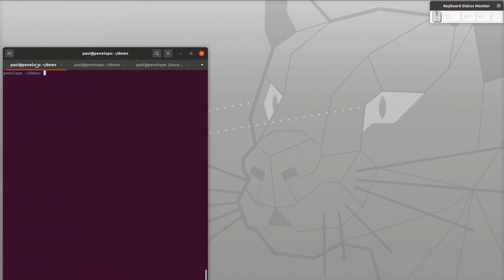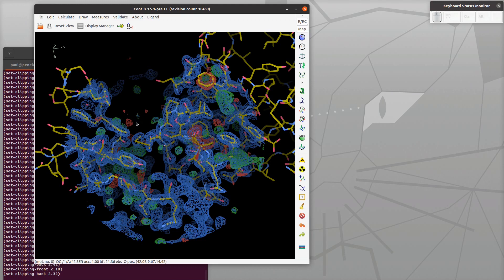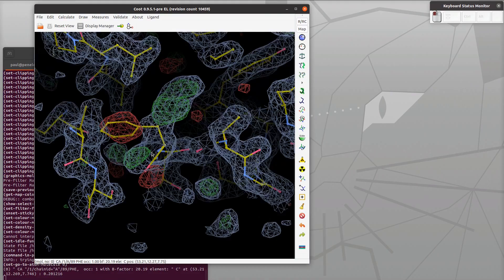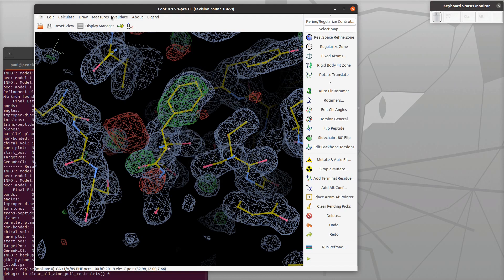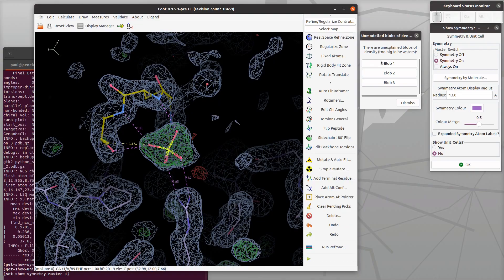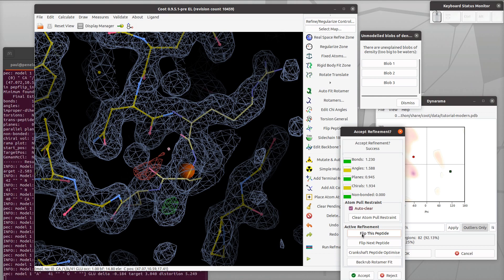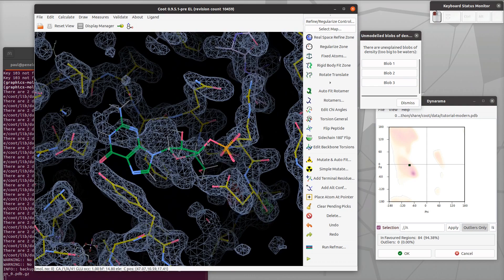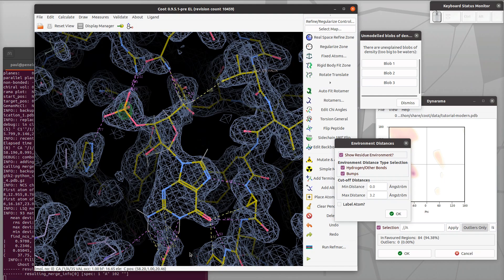Coot Tutorial Basics Part 1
The first part of the first Coot tutorial (part 1 of 2)

(video has capture glitches (sigh))